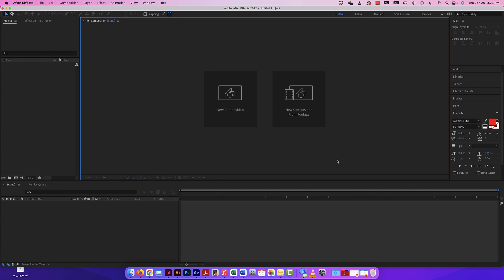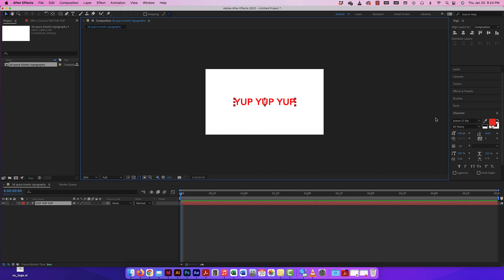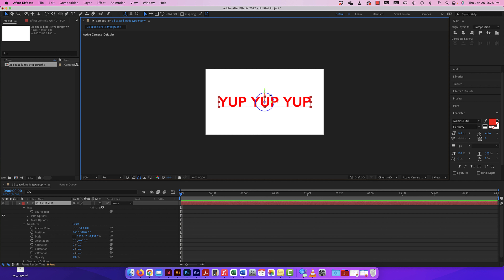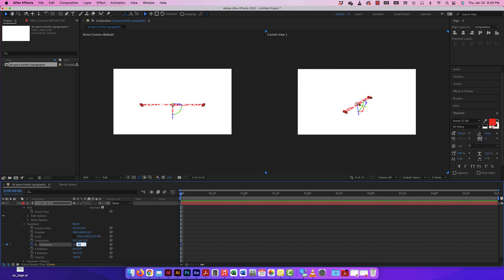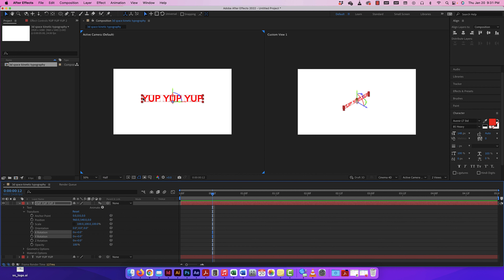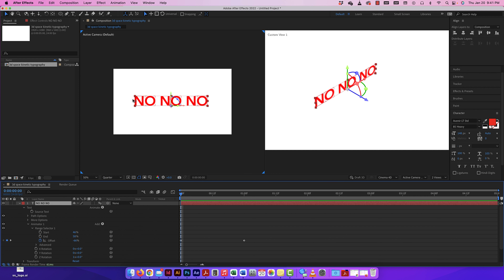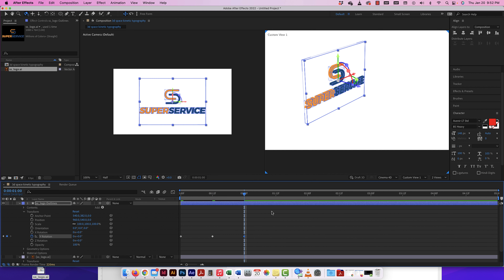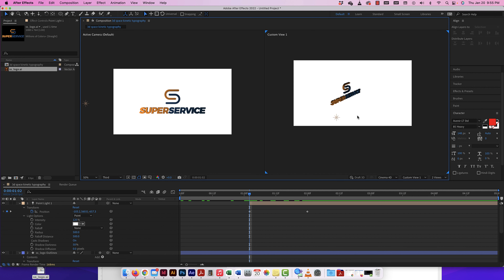Adobe After Effects - 3D Space and Kinetic Typography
This video shows how to play with kinetic typography in 3D space in Adobe After Effects.

0:00 Type is 3D Space
3:40 Cameras
7:25 Enable Per-Caracater 3D
14:29 Add Extrusion/Depth
17:45 Add Light Source